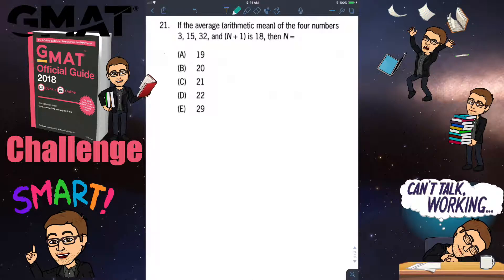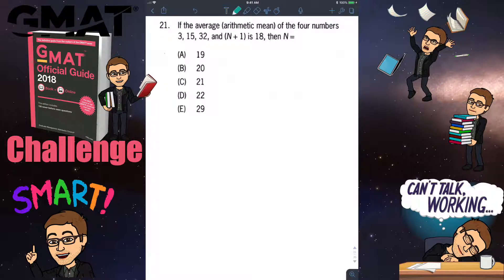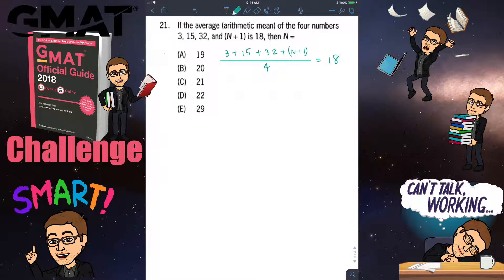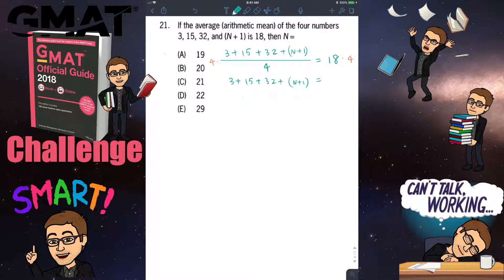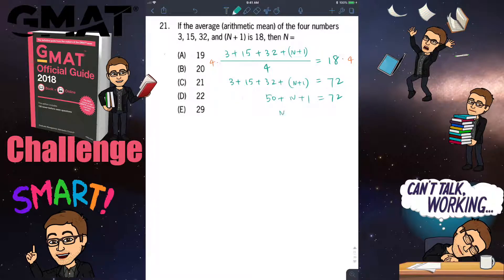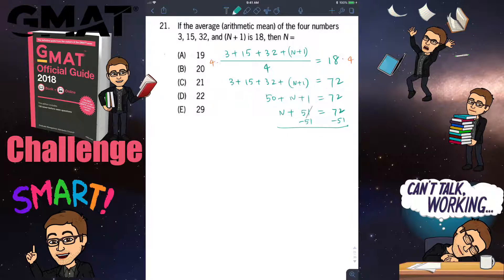GMAT Challenge | OG 2018 Problem Solving #21 ★☆☆☆☆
Hello there! Welcome to Gooy's Mathage Shop!

Mathage = Math + Massage.

This video is the 21st episode of GMAT Challenge 2018. In this challenge, I attempt to solve all problems (problem solving & data sufficiency) from GMAT Official Guide 2018. I try to use the most efficient method. Hopefully some of these videos could help someone.